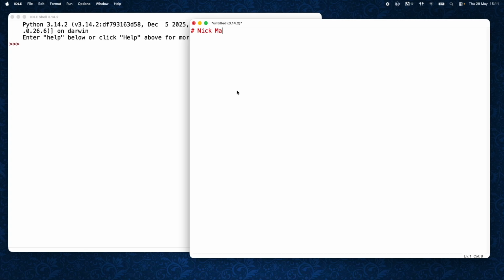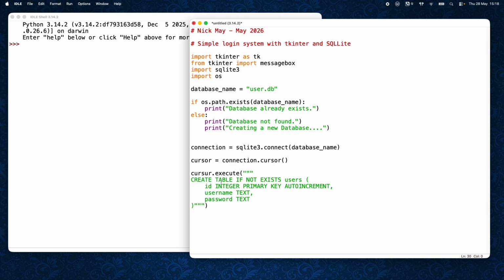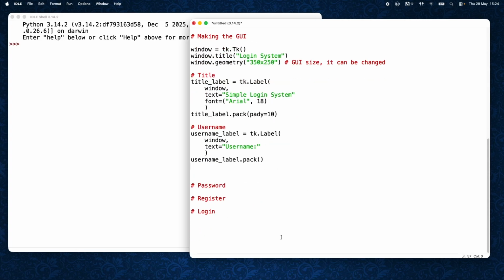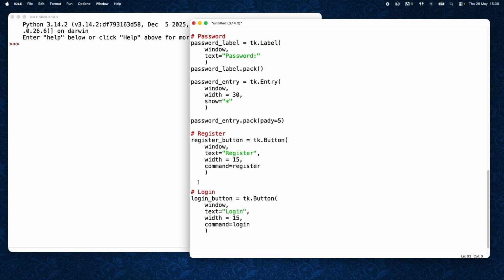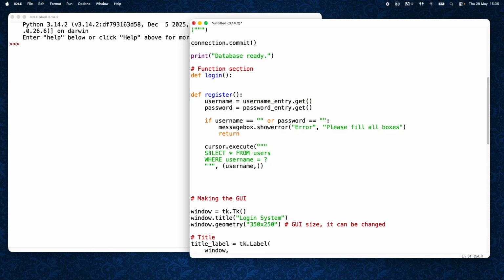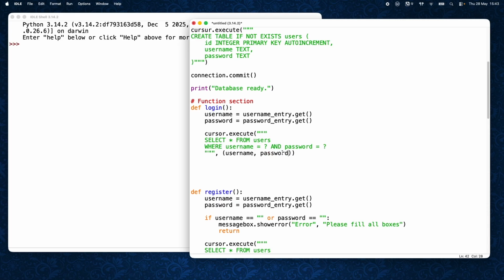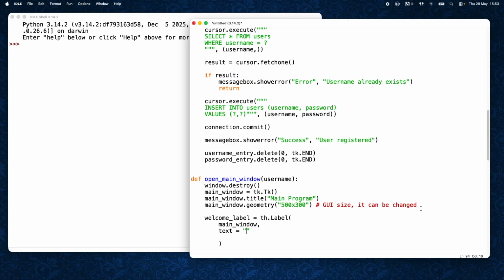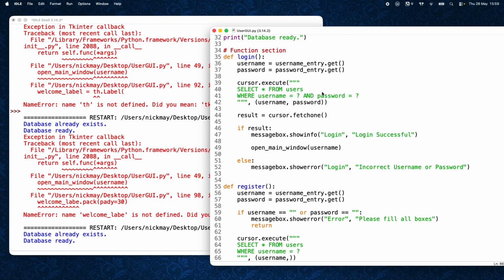Python Login with Tkinter and SQL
This is a video showing how to make a login system in a Python application using a Tkinter GUI and a SQL database. It is designed to be part of a bigger project.